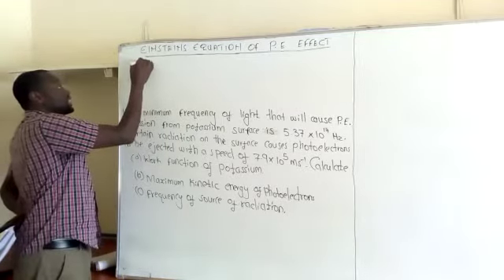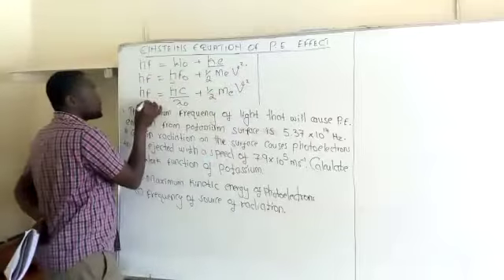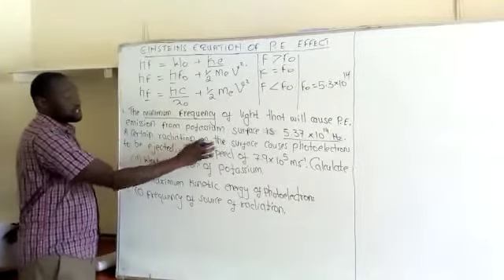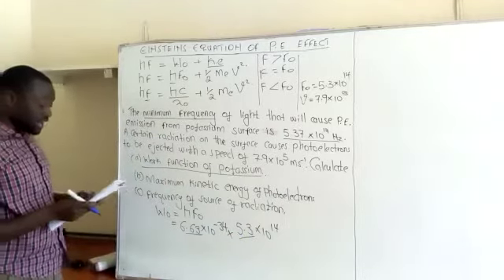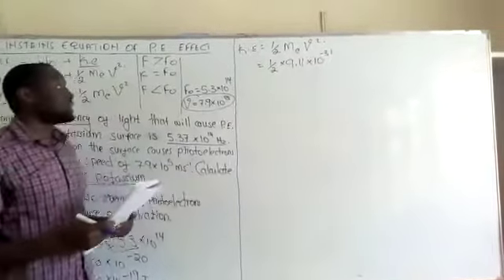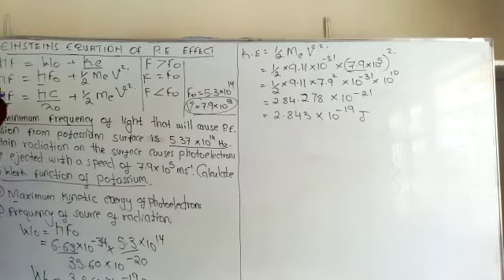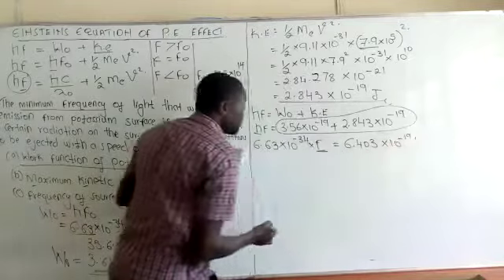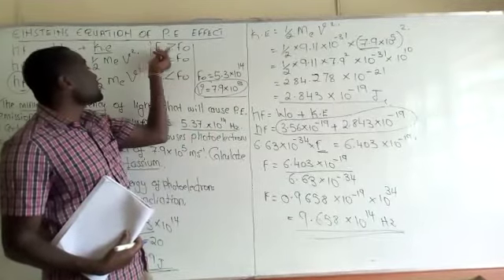PHYSICS: Photo Electric Effect Part 4